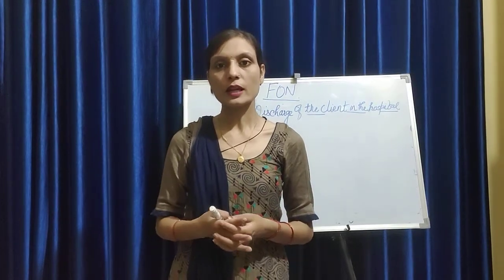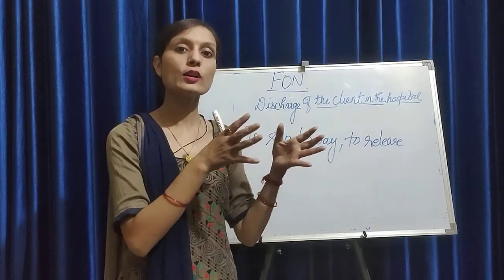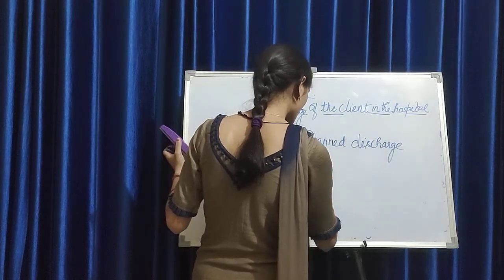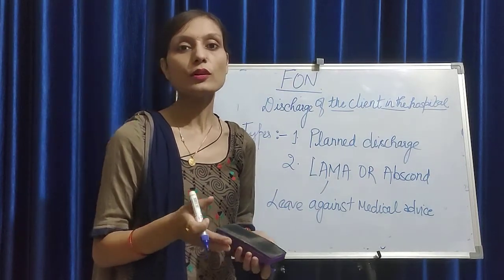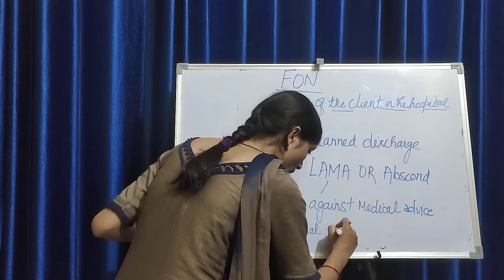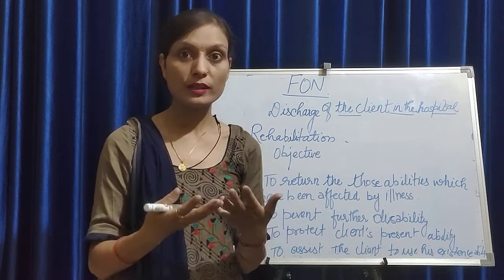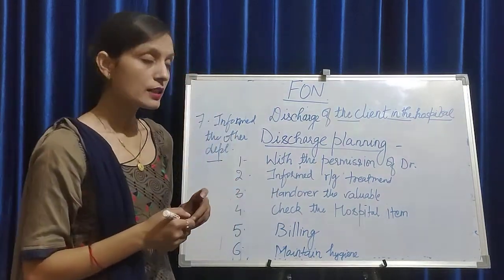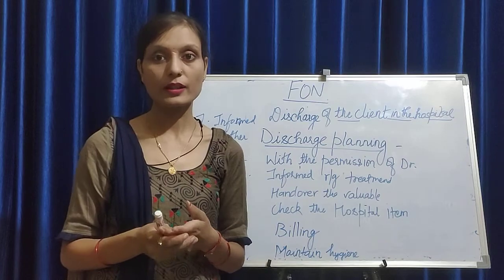Discharge of the patient